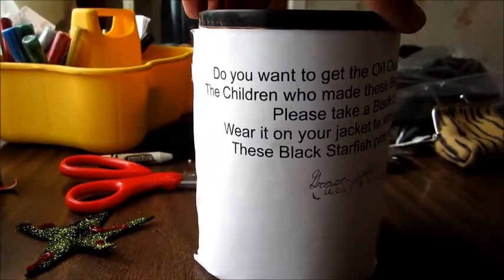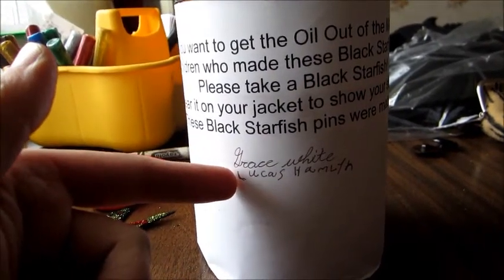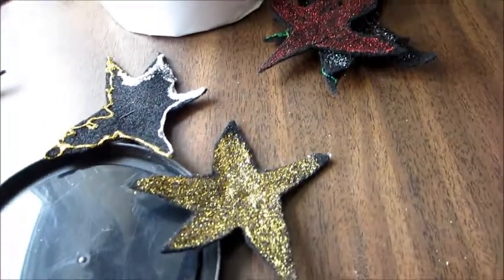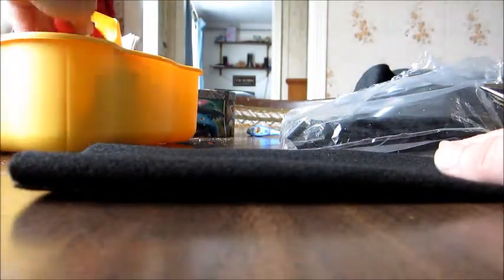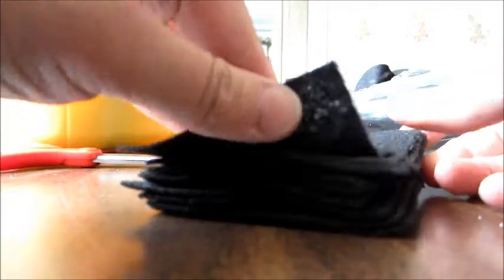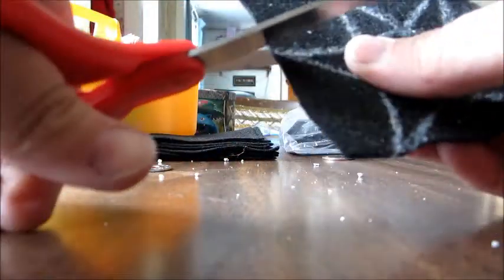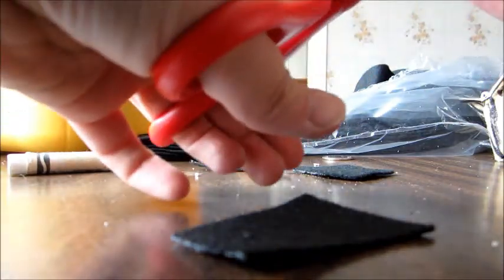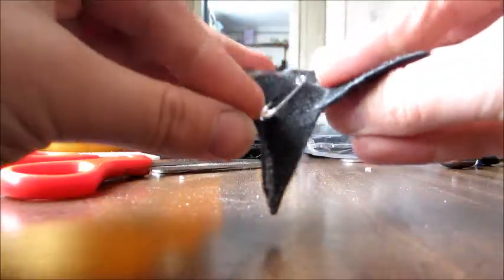Manolis L Black Starfish Project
The Manolis L sank off the north east coast of Newfoundland Jan. 18, 1985 after it crashed into a rock formation. The wreck sat dormant for years, but a powerful storm dislodged the vessel two years ago — as well as 500 tonnes of fuel in its hull.

This is a simple project that children from Newfoundland are taking part in to raise  awareness about the leaking oil from the wreckage Manolis L on the east coast of Newfoundland. Please, show your support by wearing a black starfish pin today! These pins will be available a couple of weeks before the Manolis L Oil Out Concert at the St. Peter's Church in Twillingate Newfoundland on June 20, 2015.

Please find the Manolis L page on facebook, or  google "Manolis L" for more information.

Here is a recent CBC news article on the leaking oil from the Manolis L